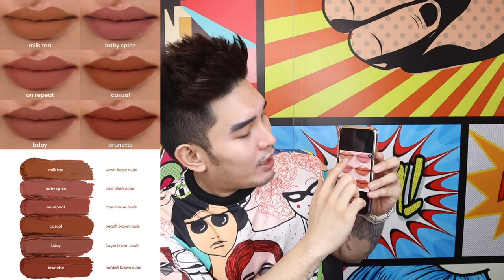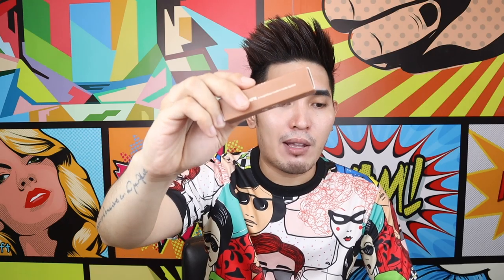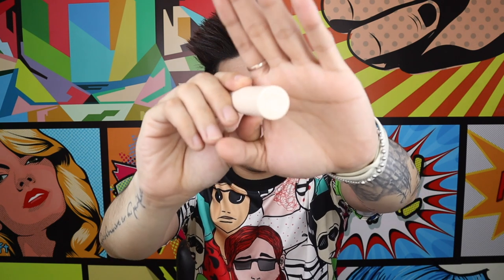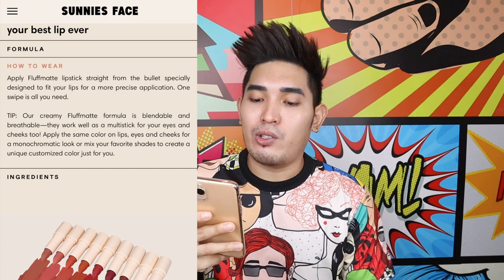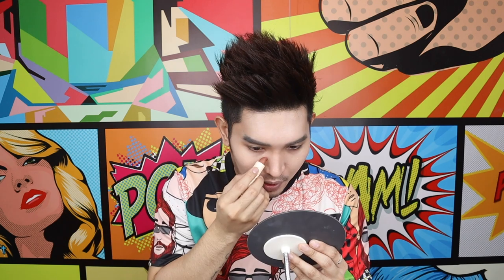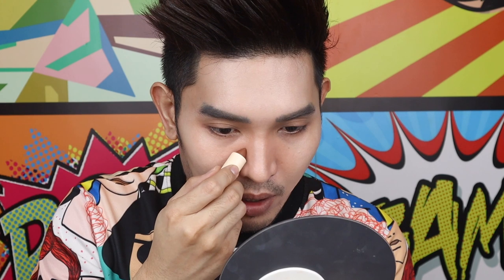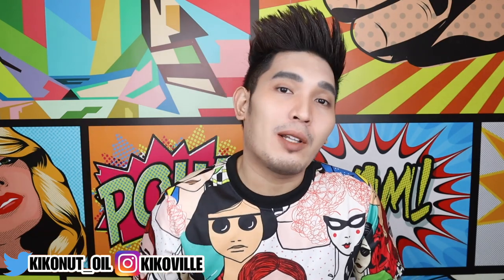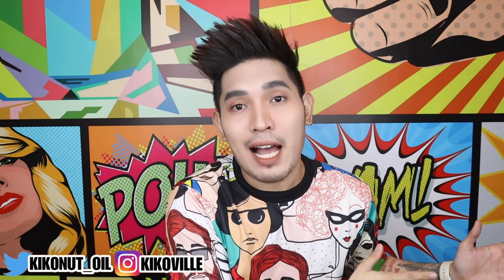SUNNIESFACE NUDE-ISH REVIEW | 2 SHADES( Bday & Brunette) | EYES, CHEEKS & LIPS TRY-ON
BDAY and BRUNETTE - P345